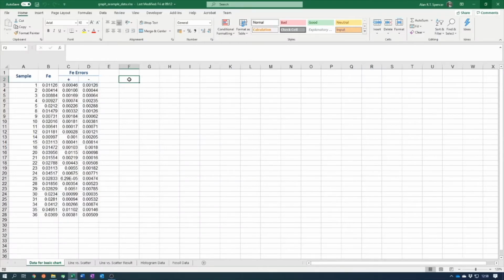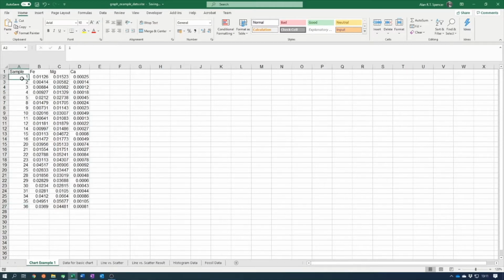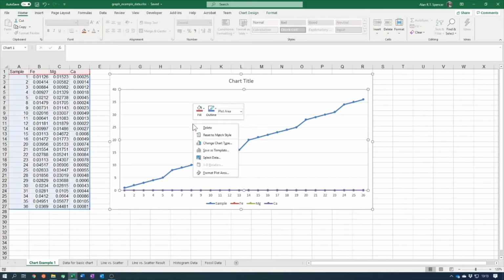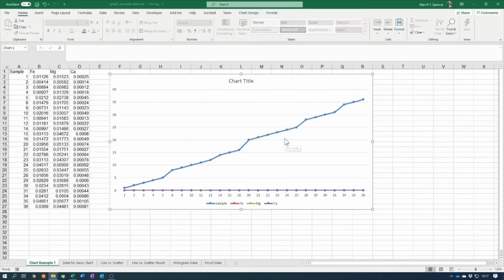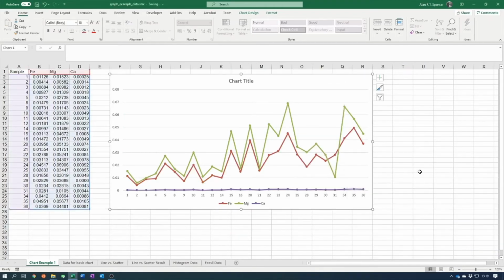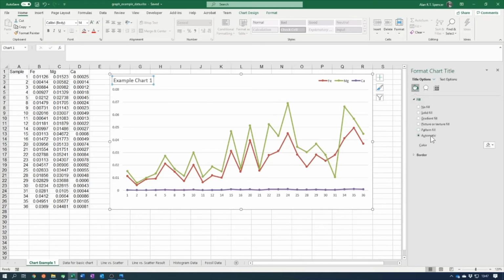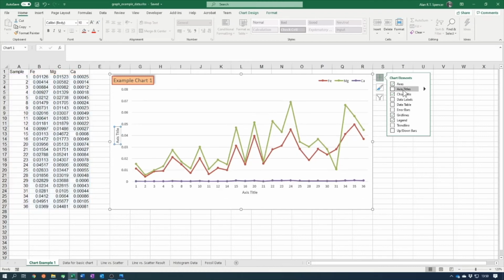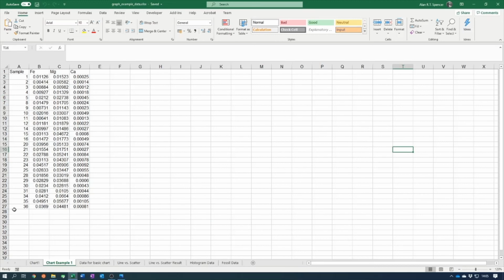Demonstration 7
Demonstration 7 of the 2020 Excel and Statistics Workshop course for 1st Year undergraduate geo-scientists.